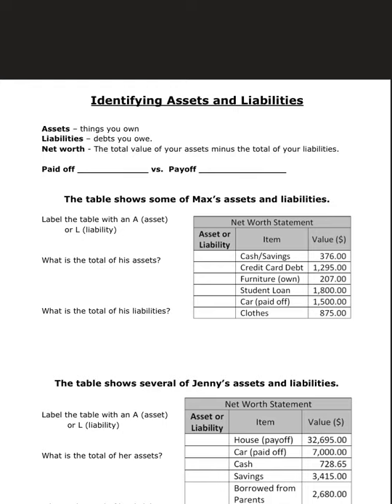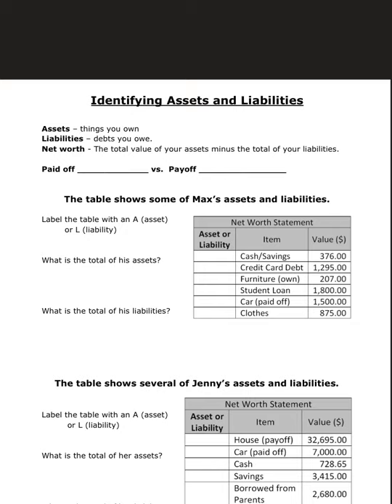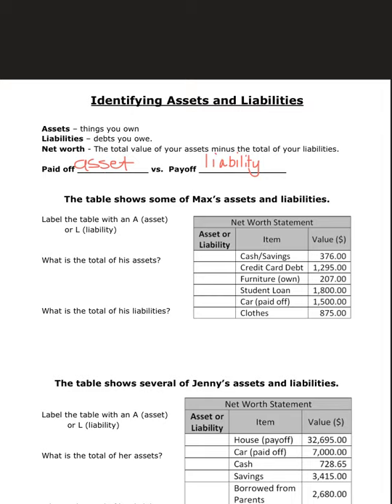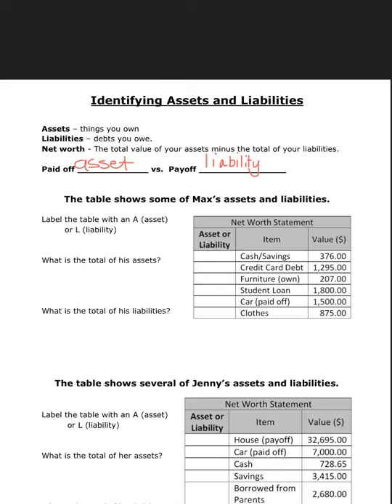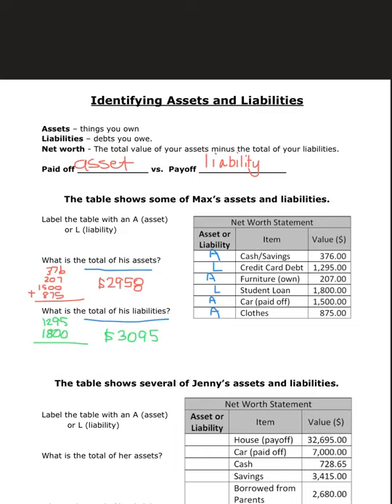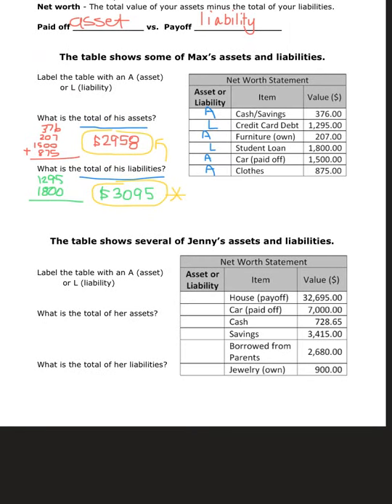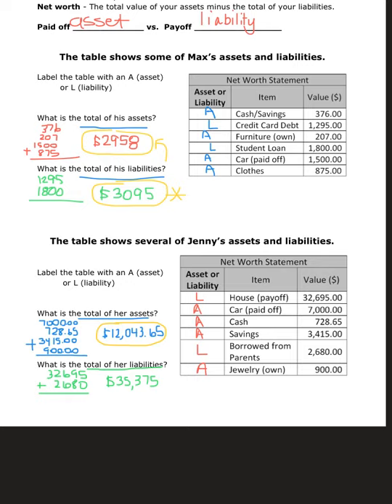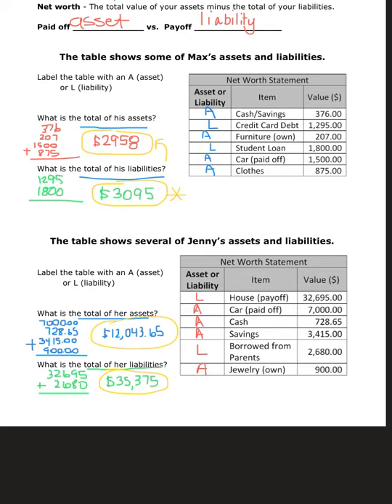5-8-20 Identifying Assets and Liabilities